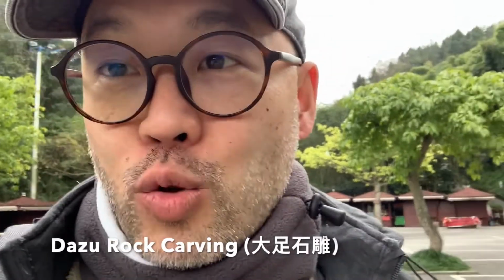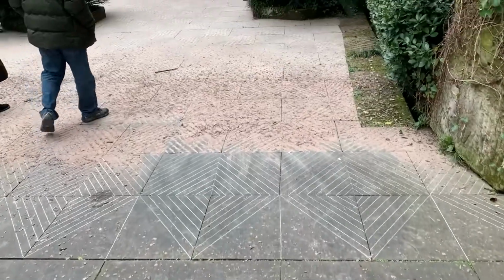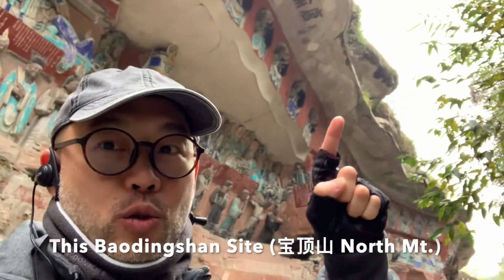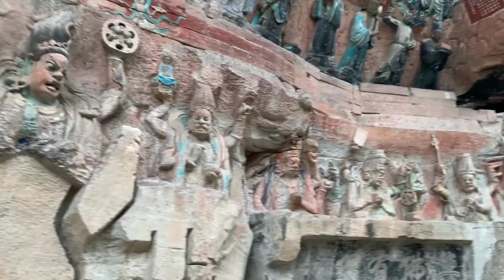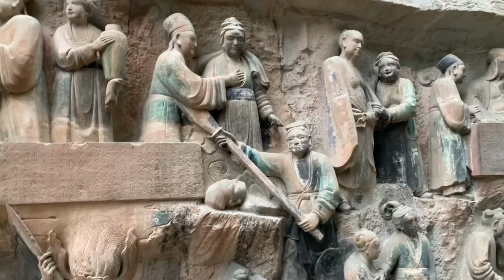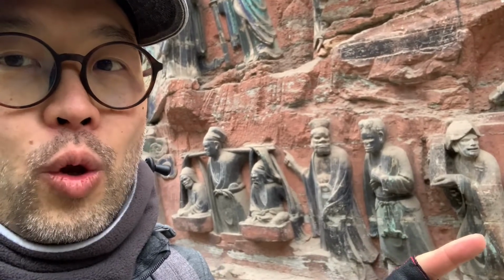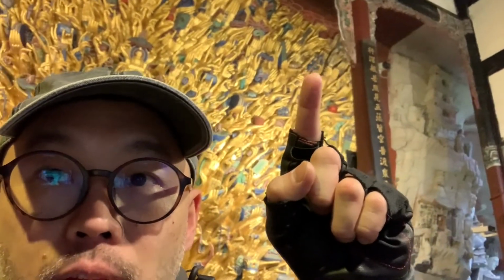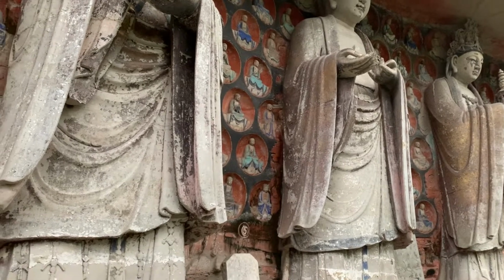Is the 1000 Hands Buddha Scary?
The Baodingshan Rock Carving plus more!

The Baodingshan mountain in Dazu is a UNESCO World Heritage Site. The narrative on the wall is very interesting so come join me for a tour!

Note that this isn't considered a religious site but rather a historical and artistic site and thus videos and photos can be taken as I've done so!